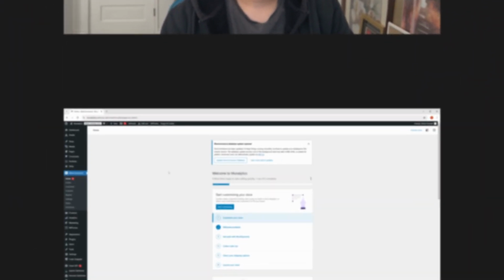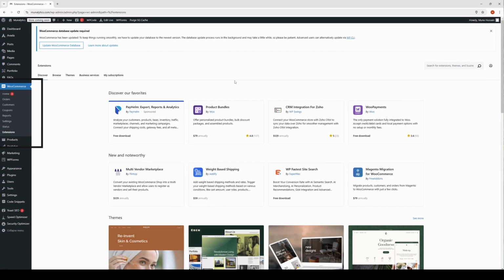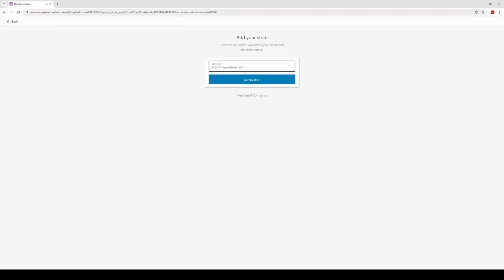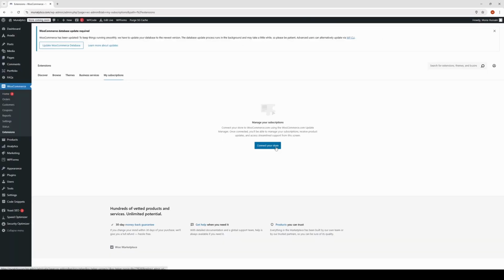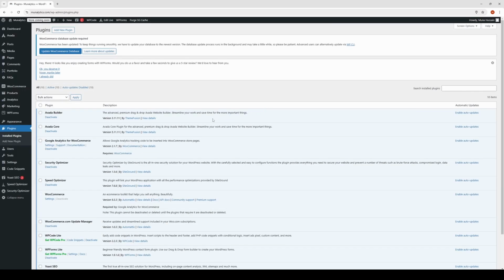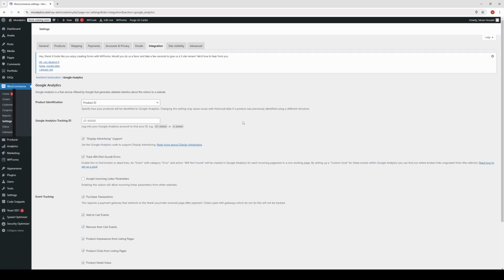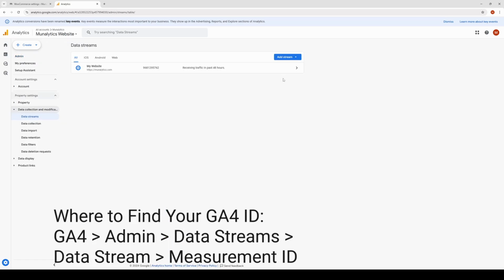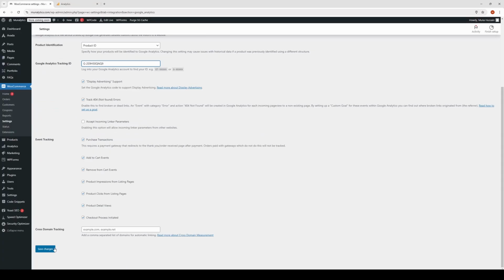How to Track E-Commerce Conversions in GA4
🚀 Welcome to Munalytics! 🚀

Are you running an e-commerce store and want to know exactly how each sale happens? In this video, we'll dive into tracking e-commerce conversions in GA4 using Google Tag Manager. Whether it's purchase events, add-to-cart actions, or checkout steps, I'll walk you through setting up essential conversion events so you can see where users engage and complete their buying journey. Learn how to set up GA4 tags and triggers specifically for e-commerce, so you can make data-driven decisions to increase sales. Don't miss out on optimizing your online store's performance-let's get tracking!

This is part 3 in a 3 part series where we aim to cover all aspects of conversion tracking in GA4:
Part 1: Pageview and button clicks
Part 2: Form Submissions
Part 3: Ecommerce

🔍 Timeline:
0:00 Intro
0:18 What this video covers
0:34 Platforms we are covering
0:50 Shopify e-commerce tracking
2:02 WooCommerce e-commerce tracking
3:15 Other systems
3:45 Outro